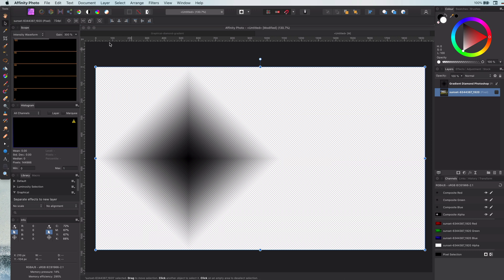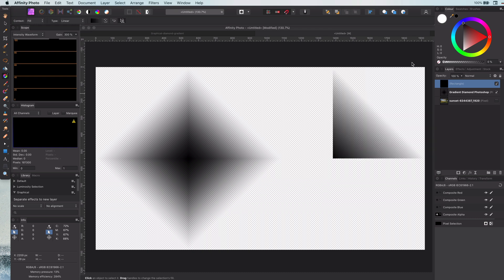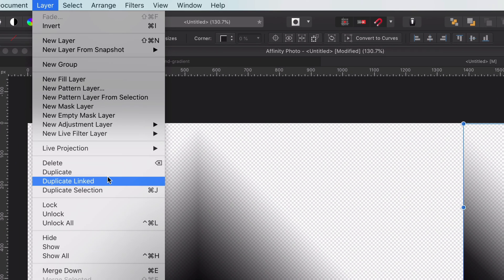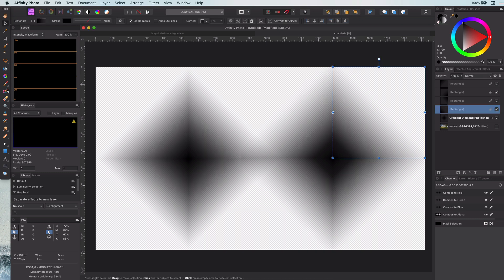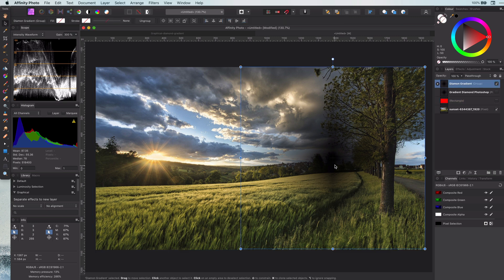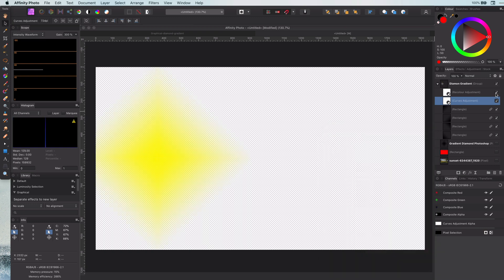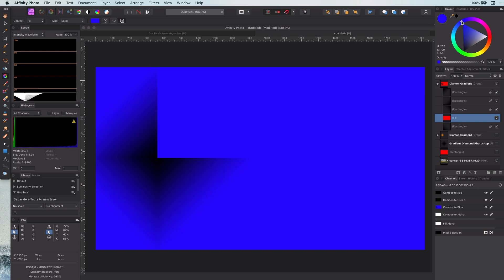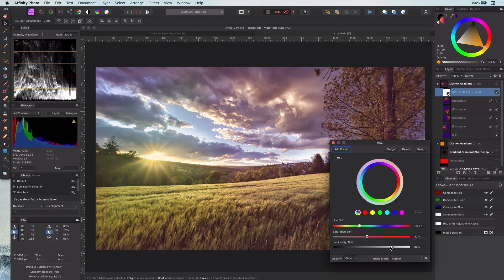Creating a DIAMOND GRADIENT with linked layers in Affinity Photo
Affinity Photo has the most gradient types (like linear, elliptical, etc) however the diamond type is missing. In this video i do my best in trying to recreate a diamond gradient similar to a diamond gradient from Photoshop.

Also i will quickly demonstrate why and how you can use the diamond gradient.

I have sped up the fine tuning of the diamond and as mentioned in the video, here is a link to the file with the diamond, so you can check the exact settings and copy/paste for your own use.